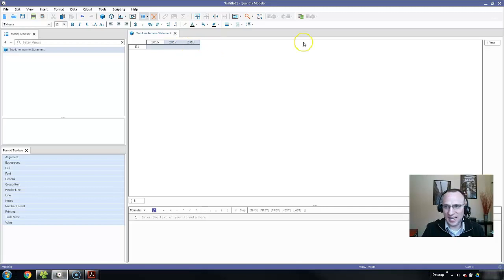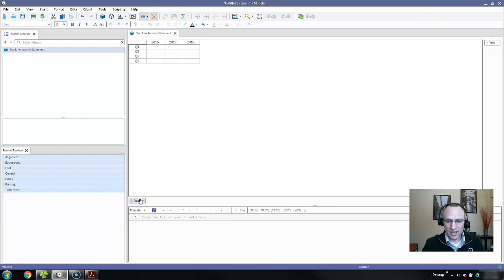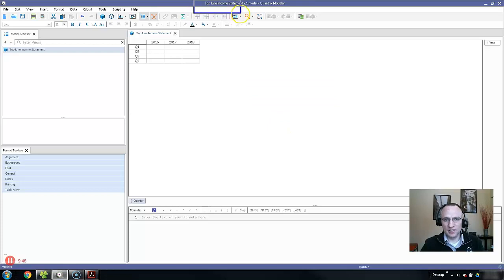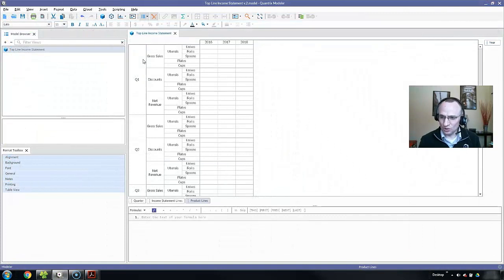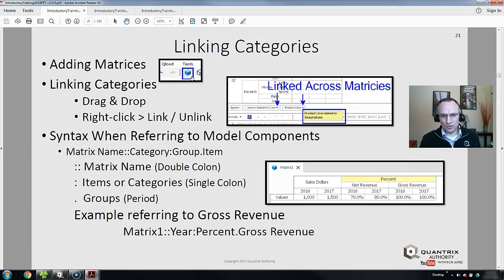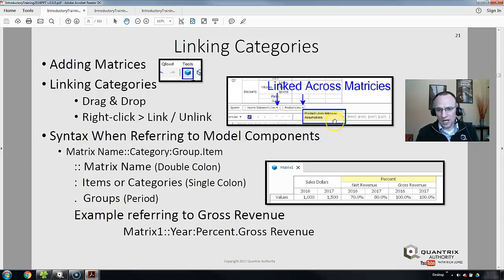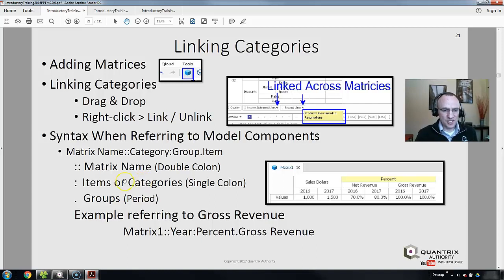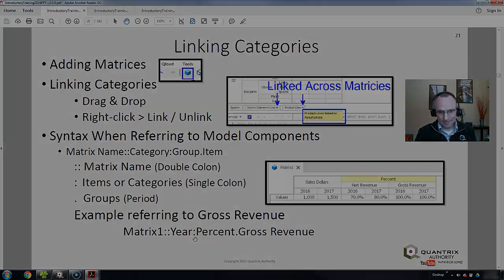Quantrix Authority: Working with Structure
In this video, Rich Lopez (Quantrix Authority) shows how to create and work with structure in Quantrix Modeler.